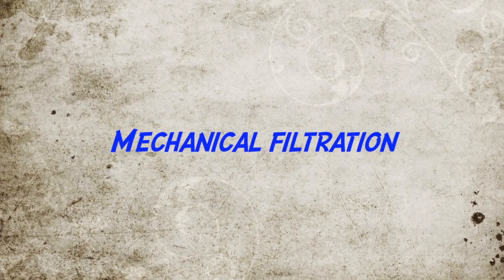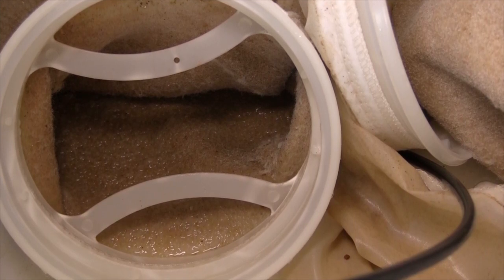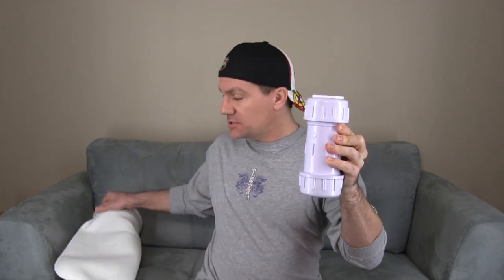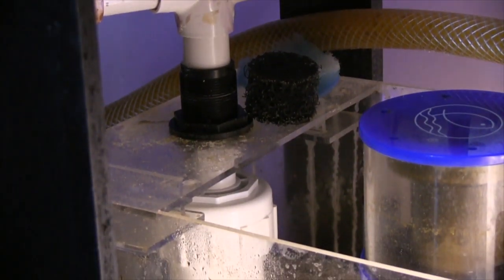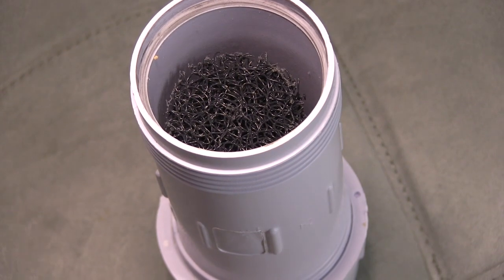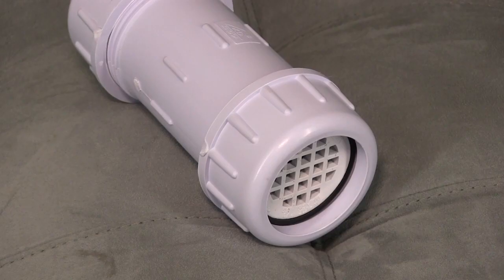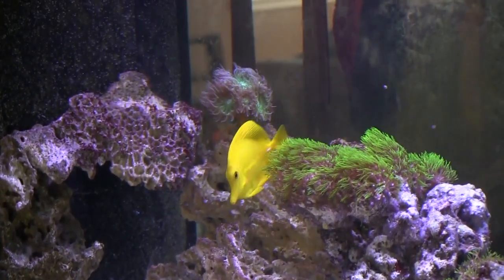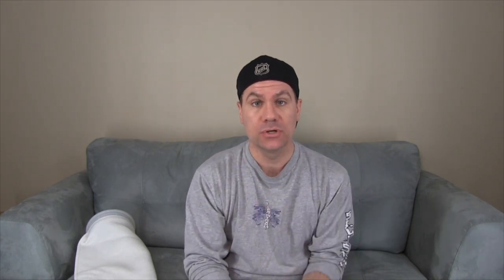filter sock filtration no longer needed! saltwater aquarium filter - rotter tube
filter sock for saltwater aquarium no longer needed! sock filtration. mechanical filtration is great but it's very dirty. The Rotter tube is a better way to filter your saltwater aquarium and a better way to utilize carbon and GFO without reactors.

Puro Kleen filter media

ROTTER Tube filter for saltwater aquarium. No more sump socks. Check out the videos:

100% Pure Magnesium
3ft X 1 Flex Hose by Eshopps

It will not clog if you don't cram the tube with media. Use filter floss / felt strip 6" long X 2" wide for best results. The water flows through it just like a sock. At the bottom you need to place one of the grey filter media pieces I show in the video or you run the risk of clogging when the felt piece gets full of debris, which you should check and rinse clean every few days just like a sock. I've been running it for a month straight. I include a couple of these strips with your order.